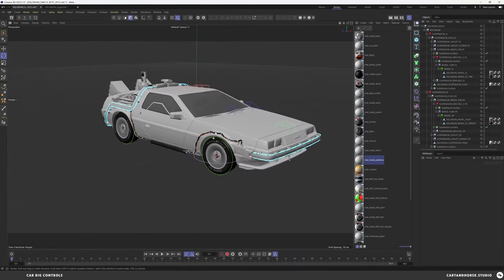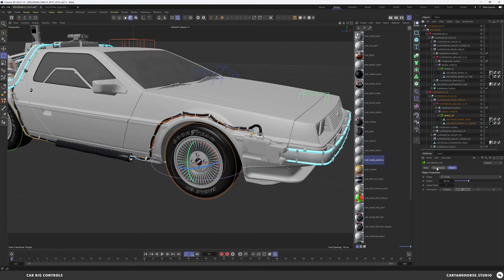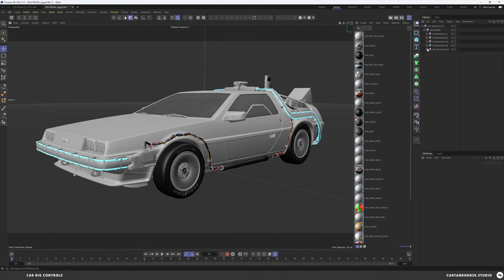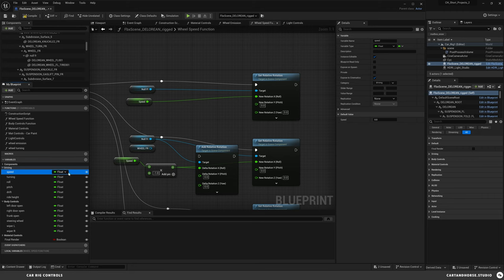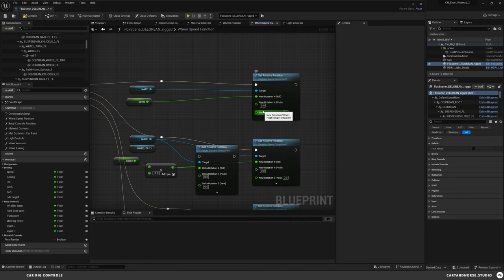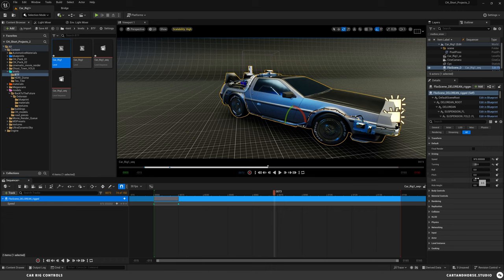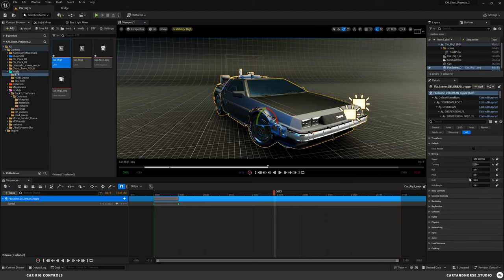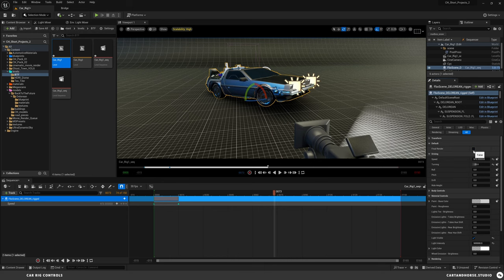Create an Vehicle Rig with Animation Controls in Blueprints - Unreal Engine Tutorial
This video is part 1 of a 4 part series covering the breakdown of Neon Drive.  In this video we will cover how to create a vehicle rig, starting in Cinema 4D and how the controls to make the vehicle drive were created with blueprints in Unreal Engine 5.

00:00 - overview
00:45 - C4D setup
03:23 - into Unreal
05:01 - blueprint walkthrough